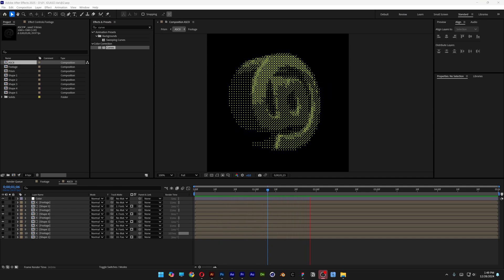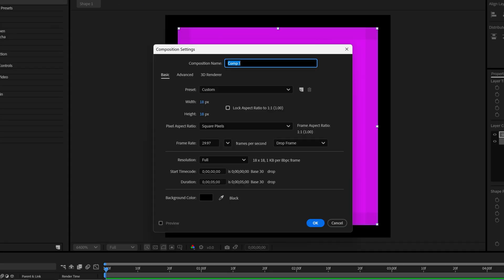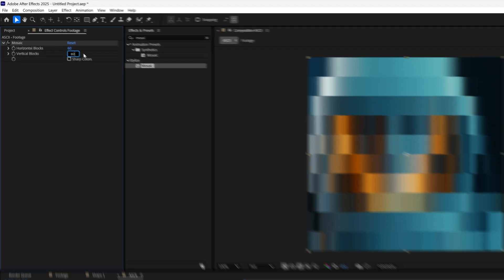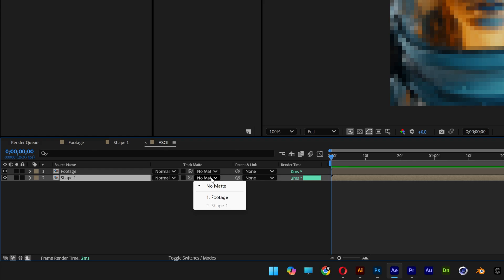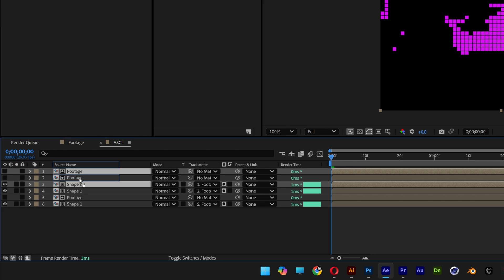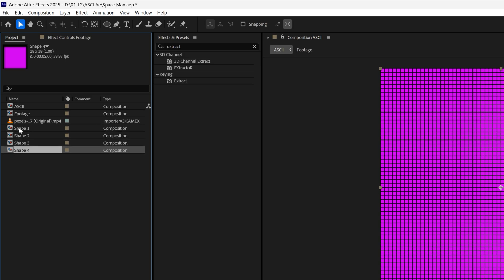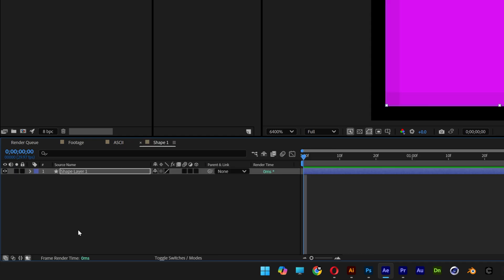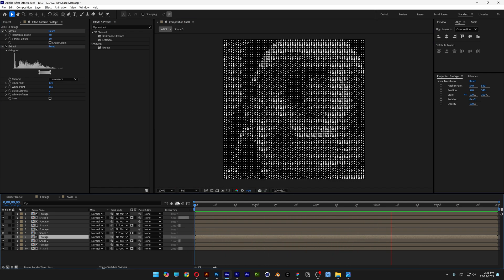How to Make ASCII Animation Effect in After Effects FAST